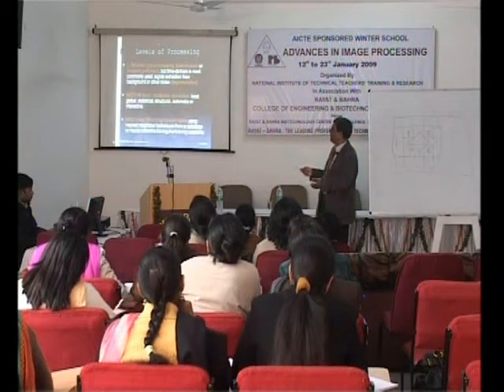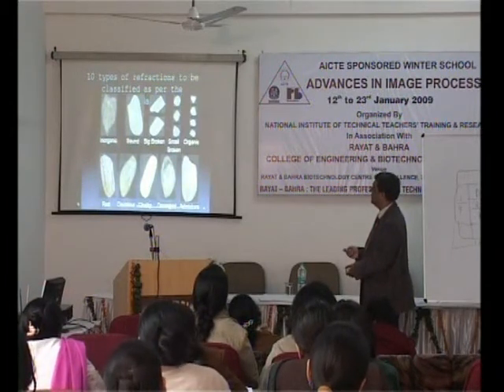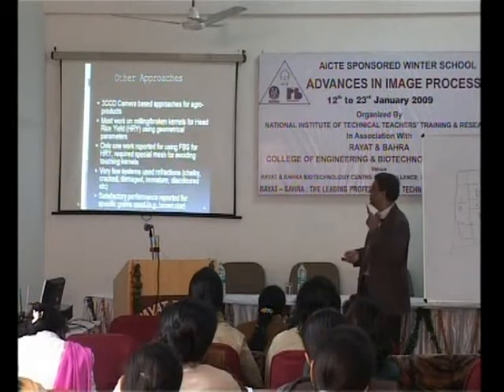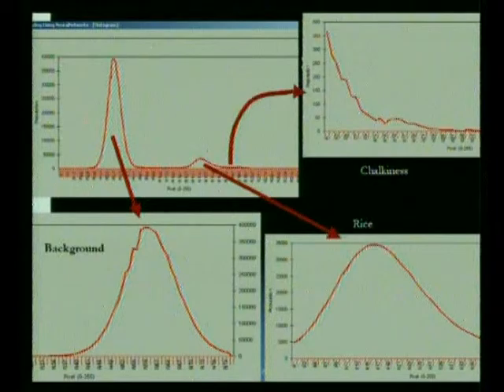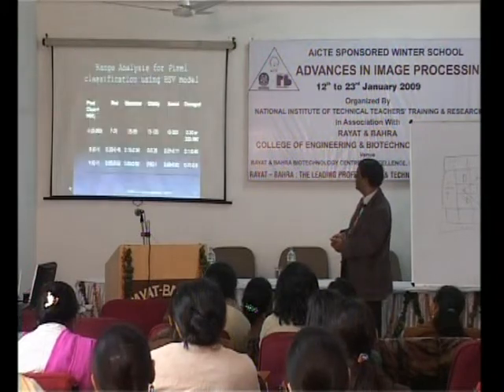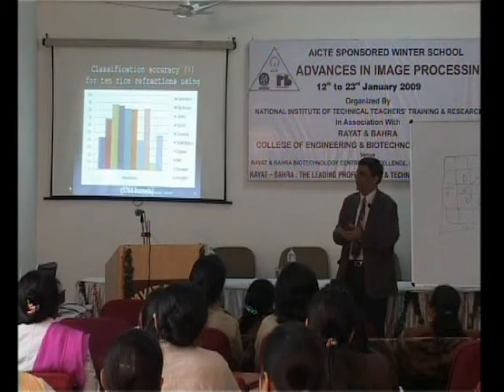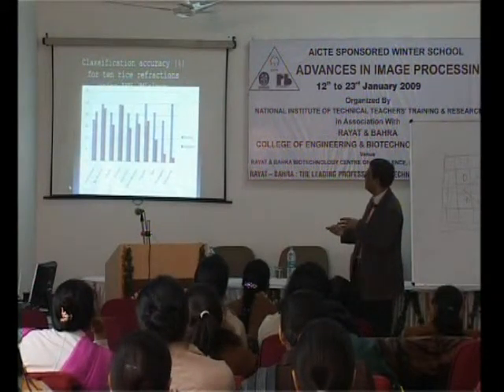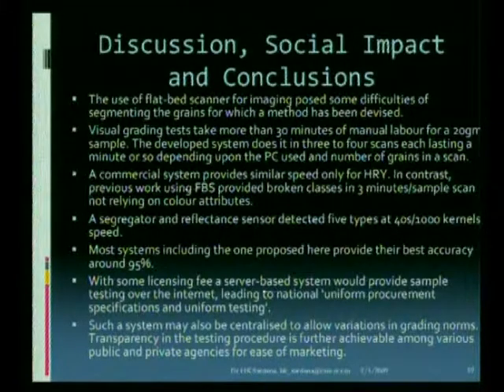Agro Products Inspection using Colour Image Processing part 2